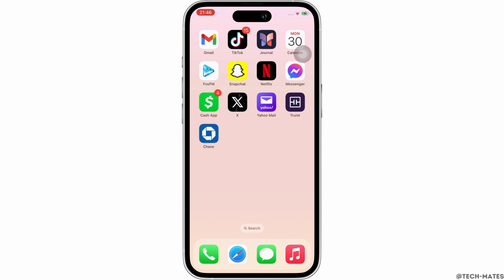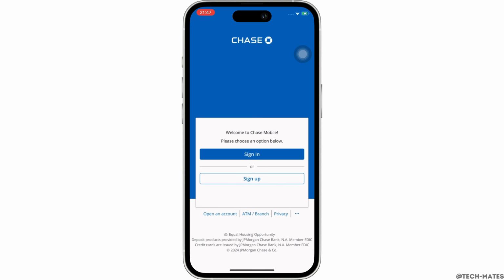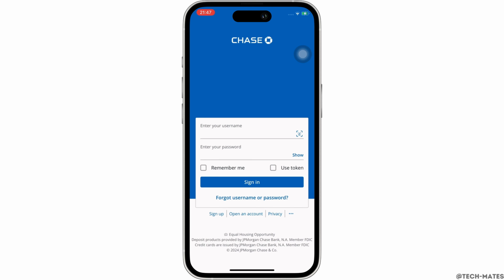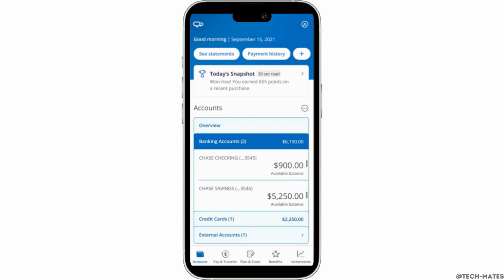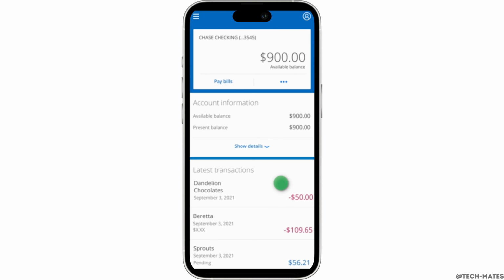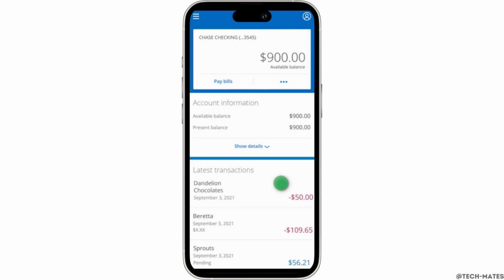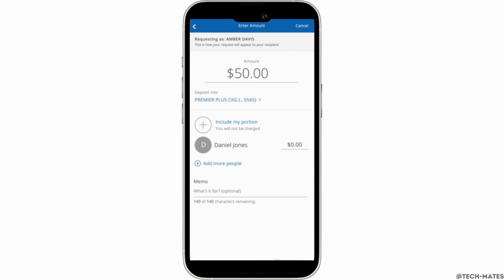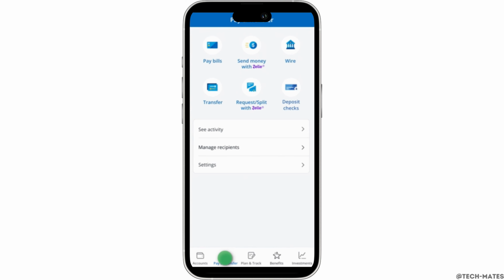How to Cancel Zelle Payment on Chase Mobile App | Stop Chase Zelle Recurring & Pending Transactions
How to Cancel a Zelle Payment on Chase Mobile App! Need to cancel a Zelle payment you sent via the Chase mobile app? This video will guide you through the steps to quickly and easily cancel your Zelle payment. Whether you're asking, "How do I cancel a Zelle payment on Chase?" or need help navigating the app, this tutorial has you covered. Learn about the conditions for cancellation and tips to manage your transactions effectively. Watch now to see how you can cancel a Zelle payment on the Chase mobile app today!

Timestamps:

00:00 How to Cancel a Zelle Payment on Chase Mobile App
00:10 Step-by-Step Guide for Cancelling Your Payment